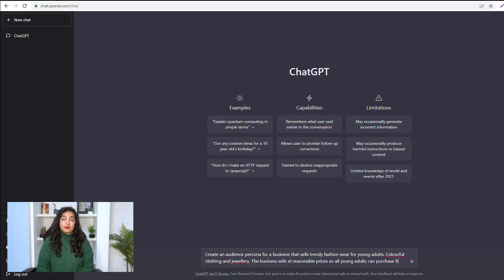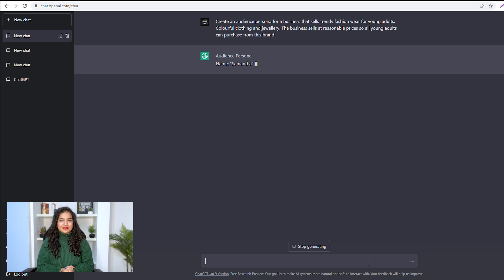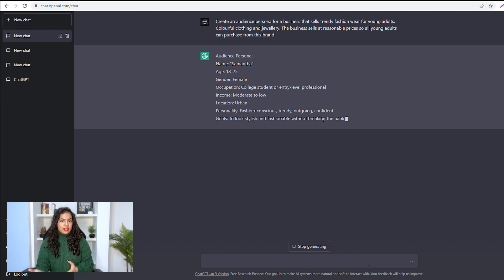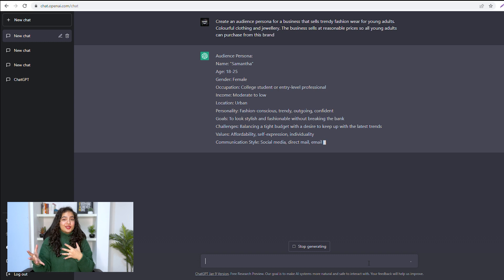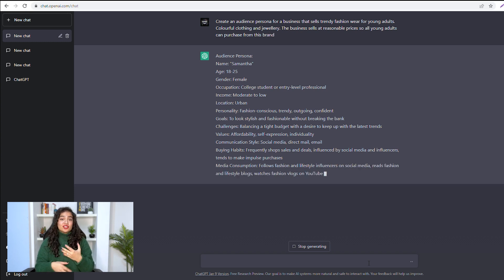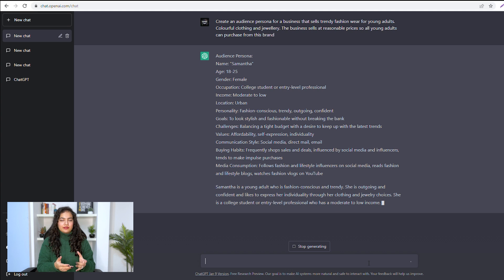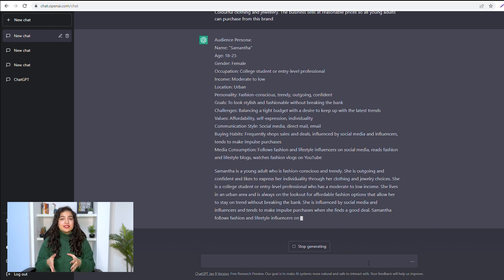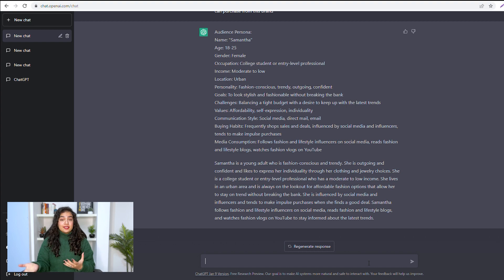How to Create an Audience Persona Using ChatGPT | Social Media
📍 Do you know that you can use AI to create content in ContentStudio?

As a social media marketer, knowing your target audience is extremely important. Why? The content/products you create need to be shown to the right people, at the right time, in the right way, and with the right frequency for them to want to consume what you offer.
Therefore, as a brand, you should know every little detail about your audience.
In this video, we will show you how you can use the help of AI - ChatGPT to create an audience persona for your business within a few minutes. Its quick. It's beneficial. You can make the changes you want. It's free!